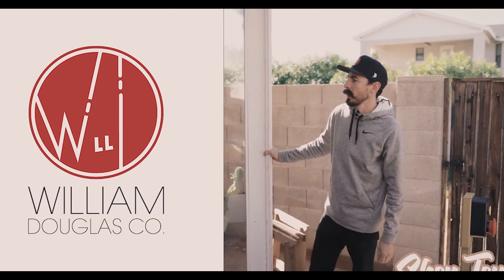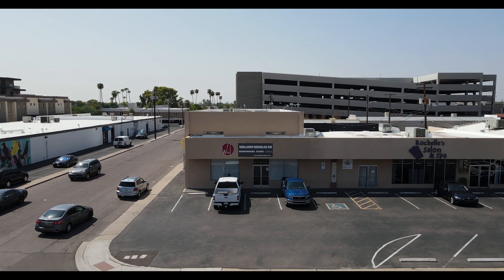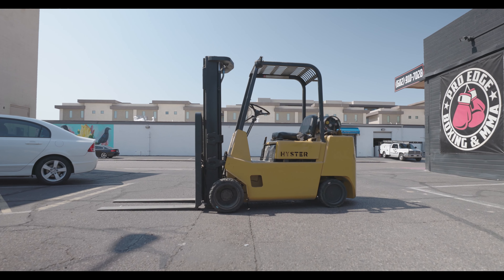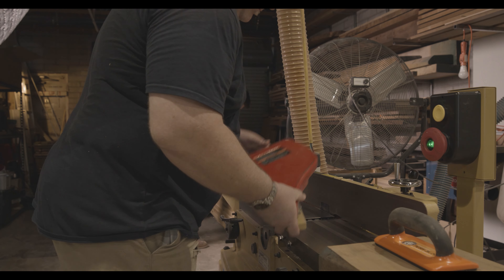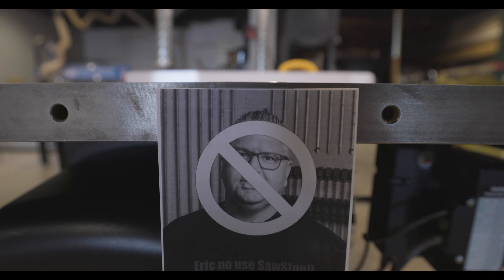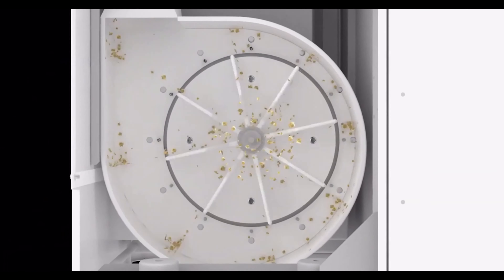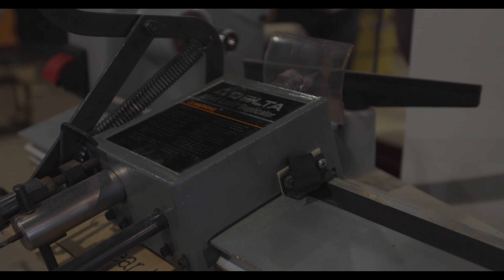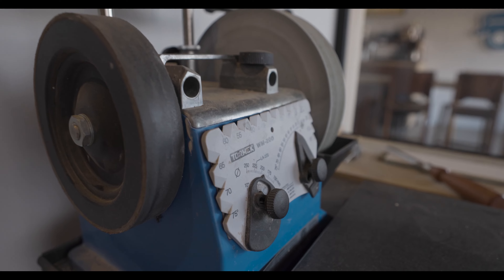SHOP TOUR 2021 (We added to our 200 Sq/ft shop!!!) PHOENIX, AZ